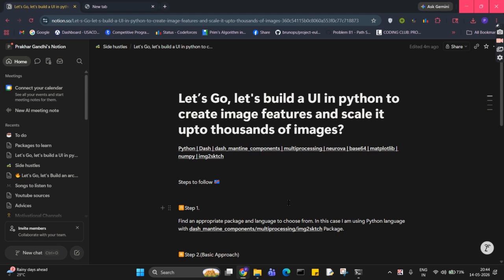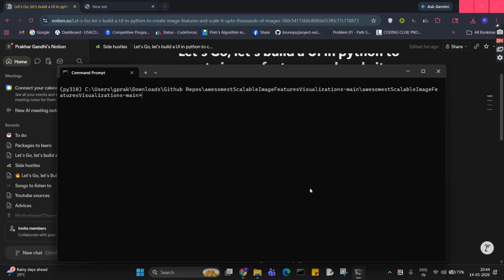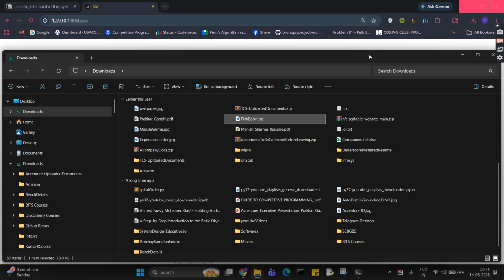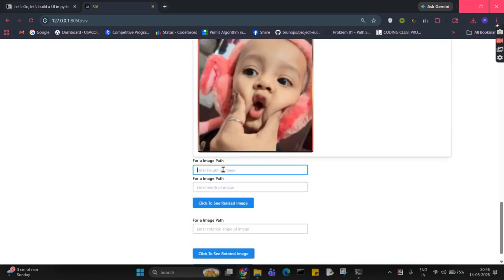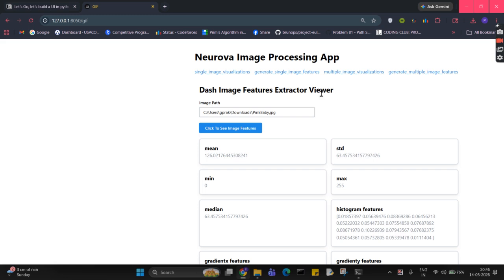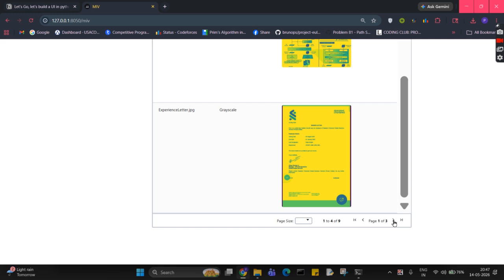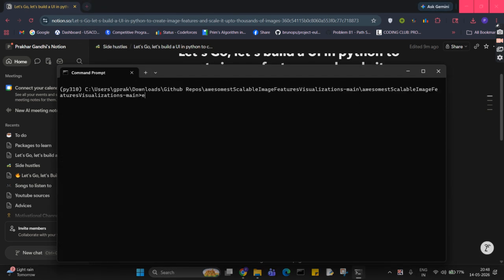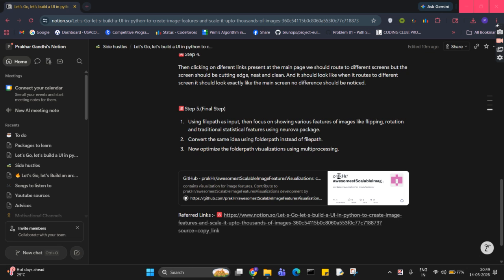AwesomestImageFeaturesVisualizations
# Let’s **Go, let's build a UI in python to create image features and scale it upto thousands of images?**

**Python | Dash | dash_mantine_components | multiprocessing | neurova | base64 | matplotlib | numpy | img2sktch**

🈷️Step 1.

Find an appropriate package and language to choose from. In this case I am using Python language with **dash_mantine_components/multiprocessing/img2sktch** Package.

🈶Step 2.(Basic Approach)

First create a UI that supports multiple pages linked with main page.

🈯Step 3.

Then convert route names according to names of pages.

# Screen 1 - Single Image Visualizations

# Screen 2 - Generate Single Image Features

# Screen 3 - Multiple Image Visualizations

# Screen 4 - Generate Multiple Image Features

🈵Step 4.

Then clicking on diferent links present at the main page we should route to different screens but the screen should be cutting edge, neat and clean. And it should look like when it routes to different screen it should look exactly like the main screen no difference should be noticed.

🈵Step 5.(Final Step)

1. Using filepath as input, then focus on showing various features of images like flipping, rotation and traditional statistical features using neurova package.
2. Convert the same idea using folderpath instead of filepath.
3. Now optimize the folderpath visualizations using multiprocessing.